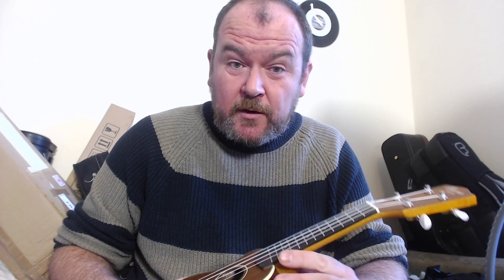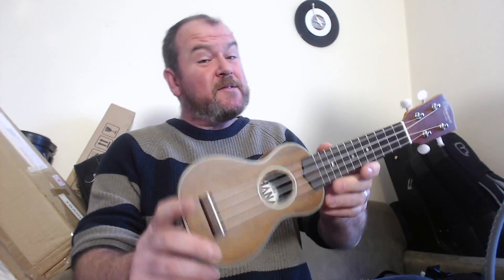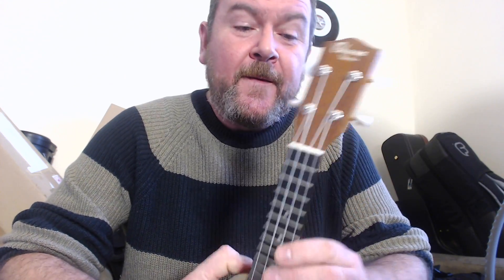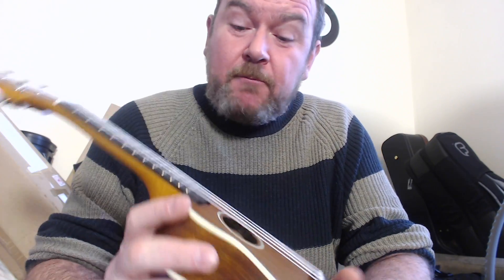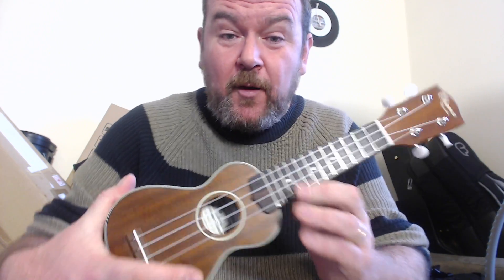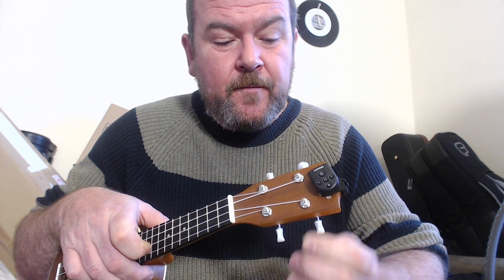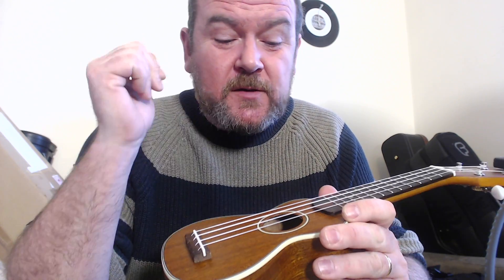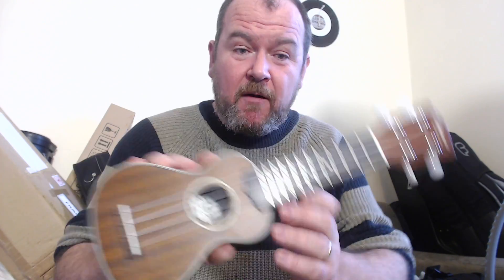Got A Ukulele Reviews - Ohana O'Nino Sopranissimo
Got A Ukulele Reviews and buyers guides looks at the smallest ukulele from Ohana Music in their O'Nino.